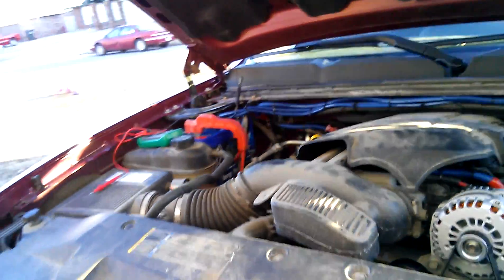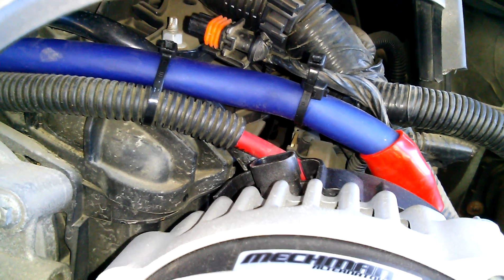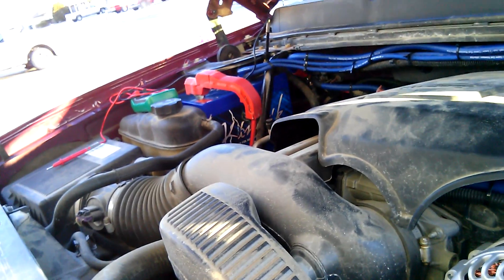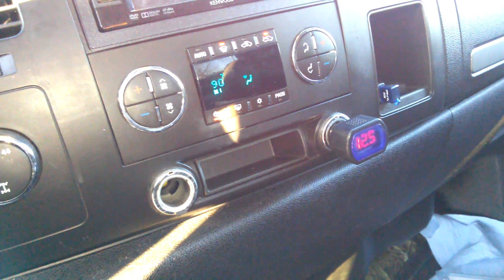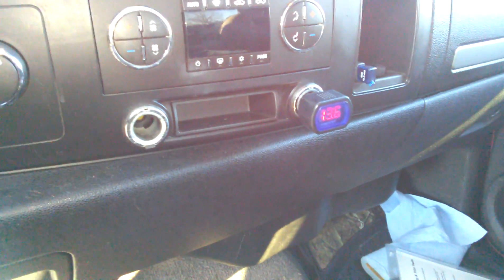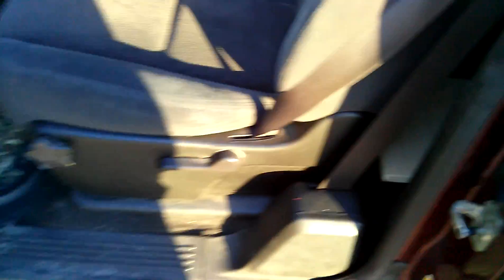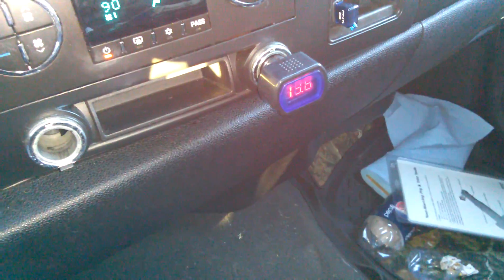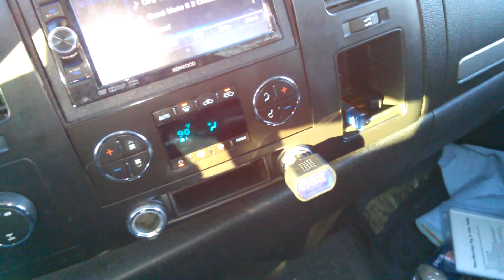Chevy Silverado 1500 4X4 voltage regulation RVC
This is one video subject I haven't seen yet so here it is. Chevy GM Silverado and Sierra (RVC) Regulating voltage controller systems. Hopefully this video will help explain what this system is doing.